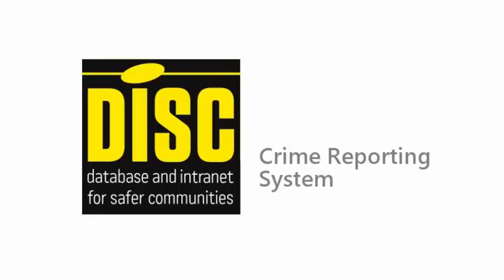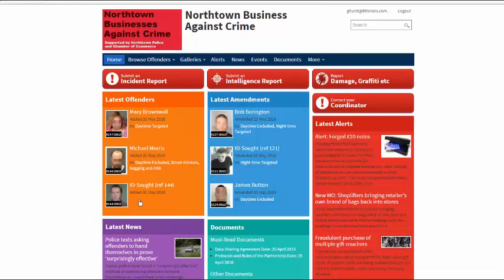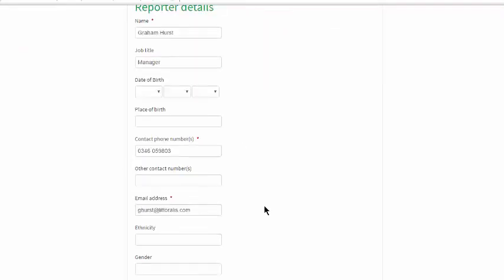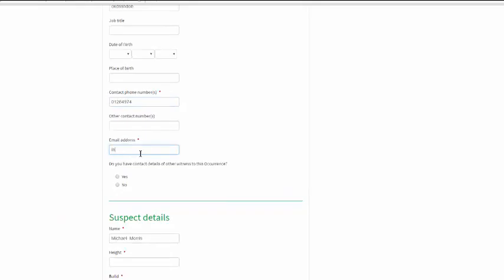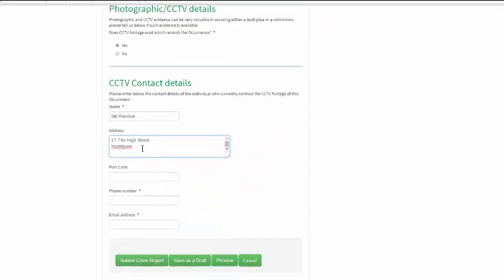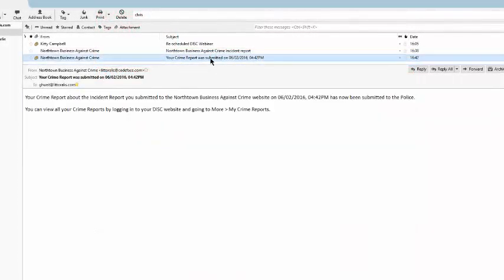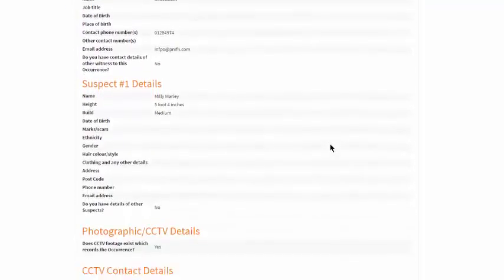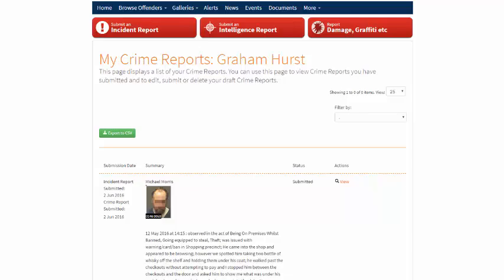DISC Crime Reporting System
The DISC Crime Reporting System enables DISC users to escalate an Incident report - sent for processing to their local DISC Administrator - to opt to additionally 'escalate' it as a Crime Report directly to police.